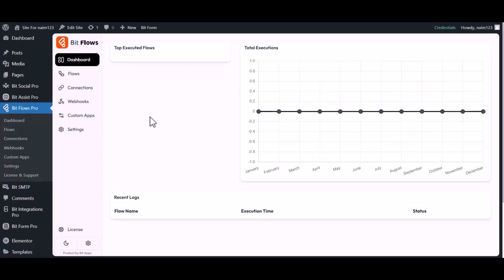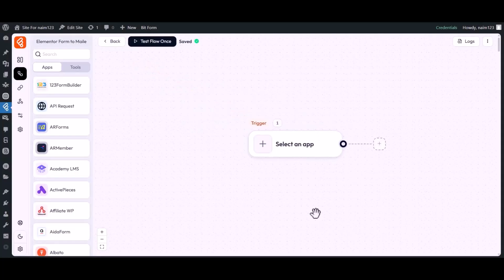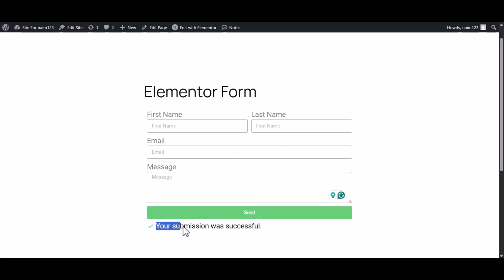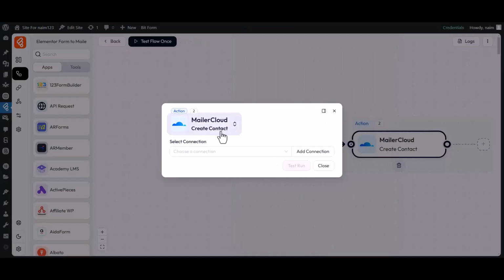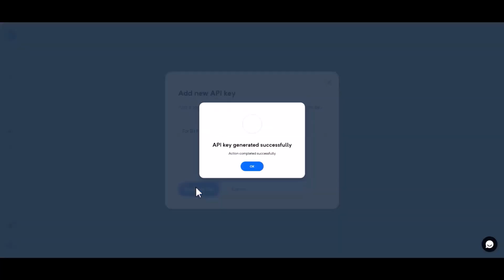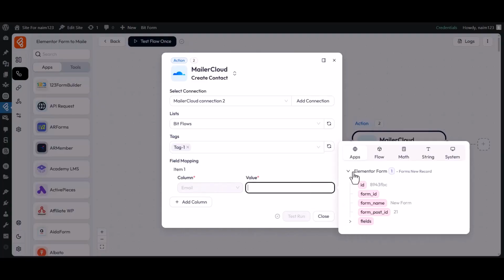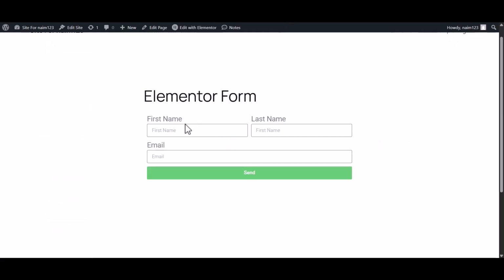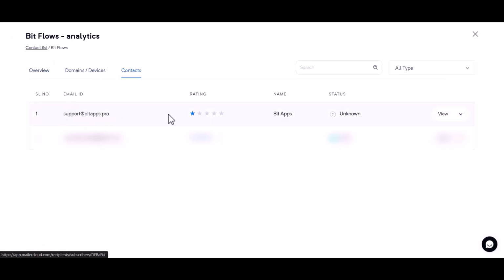How to Connect Elementor Form to MailerCloud Using Bit Flows | WordPress Automation Tutorial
In this tutorial, I'll show you how to automatically add new contacts to MailerCloud whenever a form is submitted through Elementor. Using Bit Flows, a powerful no-code automation plugin for WordPress, we’ll set up a seamless integration to create new contacts in MailerCloud and keep your email list updated effortlessly.

What You’ll Learn in This Tutorial:
1. How to create a new automation flow in Bit Flows
2. Setting up Elementor Form as the trigger for form submissions
3. Connecting MailerCloud with Bit Flows using your API key
4. Mapping Elementor form fields to MailerCloud contact fields
5. Running a test to verify that contacts are created correctly in MailerCloud

Timestamps:
 (0:00) Introduction
 (0:07) Overview of Bit Flows plugin
 (0:11) Setting up workflows with Bit Flows
 (0:15) Step 1: Creating a new flow in Bit Flows
 (0:32) Step 2: Adding Elementor Form as a trigger
 (0:48) Submitting a test response from Elementor Form
 (1:29) Step 3: Adding MailerCloud as an action
 (1:46) Connecting MailerCloud with your API key
 (2:19) Successfully connecting MailerCloud to Bit Flows
 (2:30) Mapping Elementor form data to MailerCloud
 (2:55) Step 4: Running a final test
 (3:10) Step 5: Verifying contact creation in MailerCloud
 (3:32) Conclusion – Thanks for watching!